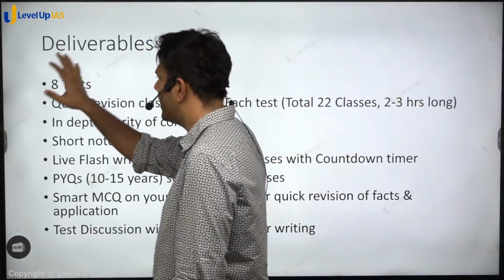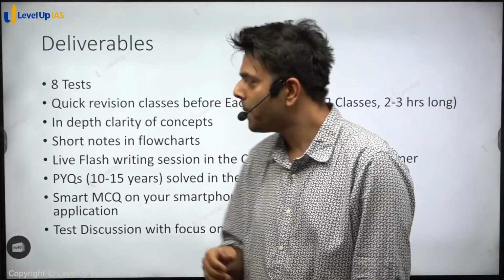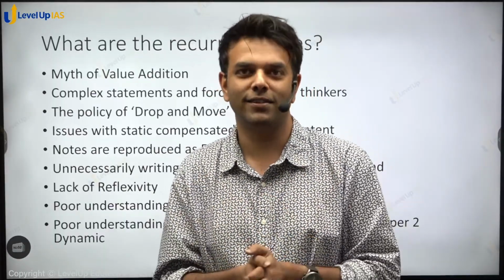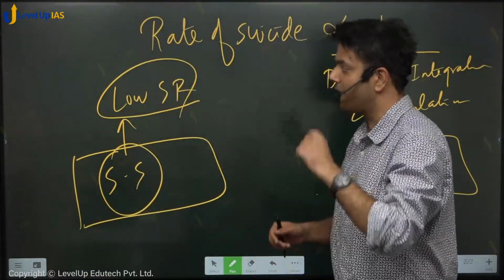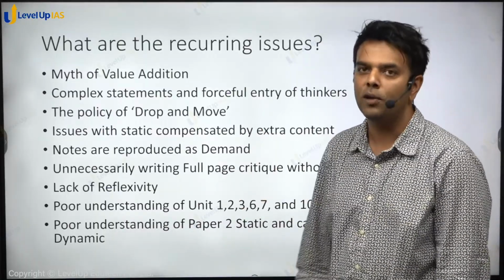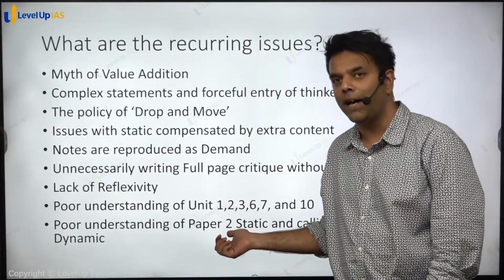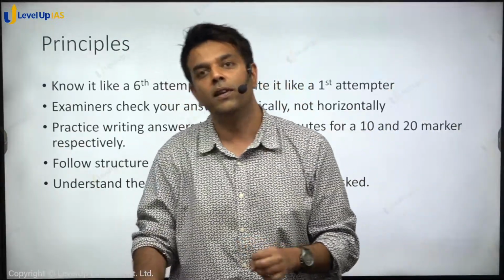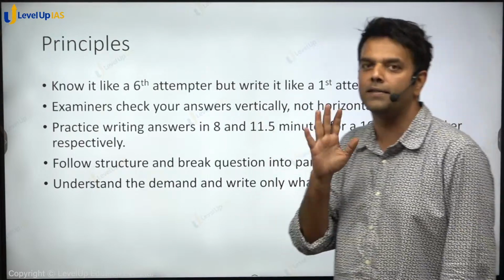⚡️Orientation: Sociology Optional Crash Course and Test Series for UPSC Mains 2025 | By Nishat sir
For more details call us here directly: 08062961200, 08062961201

In this session, Nishat Sir will share a solid blueprint for the next 60 days, specifically tailored for UPSC Mains 2025 aspirants. This orientation lecture will introduce our comprehensive Sociology Optional Crash Course and Test Series.

What You’ll Learn:
- Detailed Strategy for Sociology Optional for UPSC Mains 2025: Master the approach to tackle the Sociology Optional syllabus effectively.
- Important Topics for Sociology Optional Syllabus UPSC: Focus on key areas including sociological theories and concepts.
- How to Cover Sociology Theories for UPSC Sociology Optional: Comprehensive guide to understand and apply sociological theories.
- Effective Tips for Sociology Optional Answer Writing UPSC: Learn the art of crafting high-scoring answers.
- Sociology Optional Crash Course for UPSC Mains 2025: Intensive coverage of the entire syllabus with expert guidance.
- Recommended Books for Sociology Optional UPSC: Essential reading materials to aid your preparation.
- Sociology Optional Previous Year Question Papers UPSC: Practice with past questions to understand trends.
- How to Integrate Current Affairs in Sociology Optional UPSC: Techniques to link current events with sociological concepts.
- Key Sociological Thinkers for UPSC Sociology Optional: Study the contributions of major sociological thinkers.
- Strategies to Score High in Sociology Optional UPSC: Proven methods to maximize your scores.
- In-Depth Analysis of Sociology Optional Topics UPSC: Detailed exploration of significant sociological themes.
- Sociology Optional Question Trends and Analysis UPSC: Stay updated with the latest question patterns.
- Role of Sociological Research Methods in UPSC Sociology Optional: Understand the importance of research methods.
- Important Sociological Concepts for UPSC Sociology Optional: Key concepts that are crucial for the exam.
- Structured Curriculum for Sociology Optional UPSC: Follow a systematic approach to cover the entire syllabus.
- Interactive Learning for Sociology Optional UPSC: Engage in interactive sessions for better understanding.
- Practical Relevance of Sociology in UPSC Preparation: Learn how sociology applies to real-world scenarios.
- Sociology Test Series for UPSC CSE: Evaluate your preparation with a series of tests.
- Personalized Mentorship for Sociology Optional UPSC: Get personalized guidance to enhance your learning experience.
- How to Prepare for Sociology Optional in 6 Months UPSC: A fast-track preparation guide.
- Best Coaching for Sociology Optional UPSC: Why our program stands out.

Timestamps
00:00 Highest selections in Sociology from LevelupIAS Sociology courses
01:59 Sociology Crash course features
09:33 9 Biggest recurring issues
18:28 95% students are going wrong here
39:30 Poor evaluation standards
43:20 5 principles we stand for
53:10 Students’ doubts

Why You Should Join:

- If you have just started Sociology Optional preparation.
- If you need a structured plan for the next 60 days.
- If you want to enhance your answer writing skills and overall exam strategy.
- If you need motivation and guidance to stay on track during your preparation.